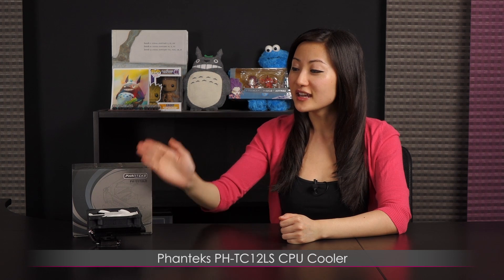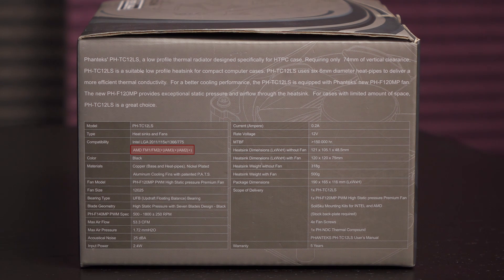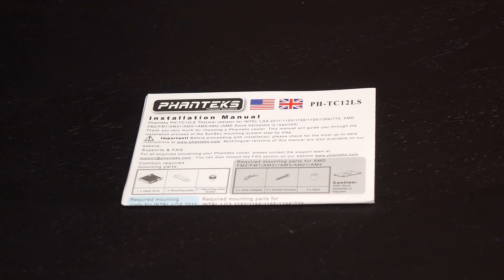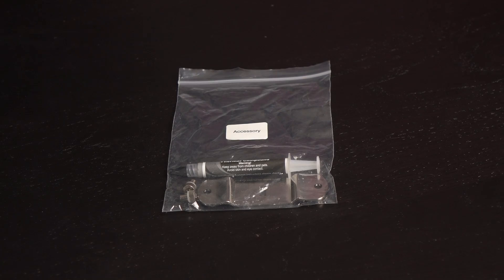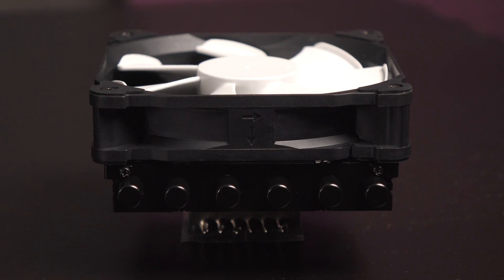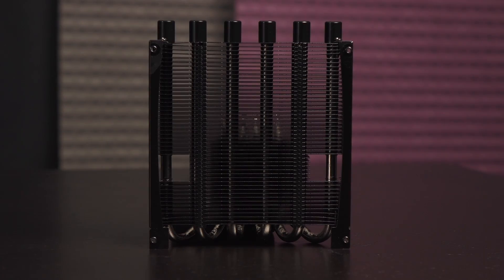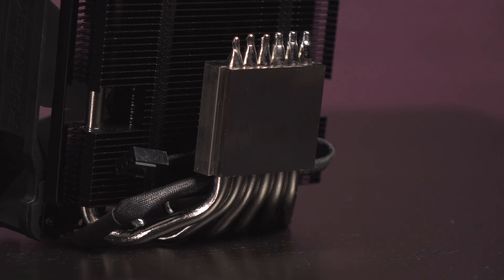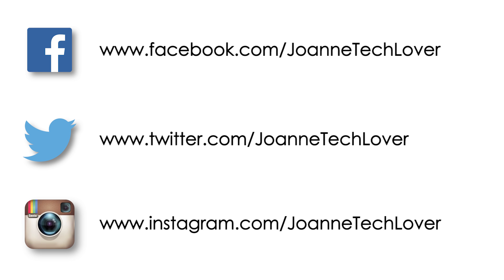Phanteks PH-TC12LS CPU Cooler: Overview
This video features the Phanteks PH-TC12LS CPU Cooler: Overview!

The PH-TC12LS cooler is a slim, low-profile heatsink that should be great for compact builds.
It comes with a PH-F120MP PWM fan, and Solisku mounting hardware for Intel and AMD.
You should have compatibility with the newest 1151 and 2011-3 sockets too.

I love that the heatsink is painted black, and you get nickel-plated copper base plate and heat-pipes!
Please watch the video for more info!

JTL